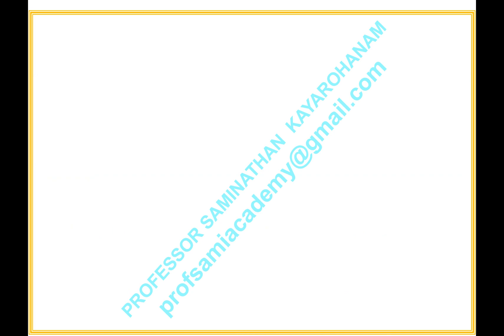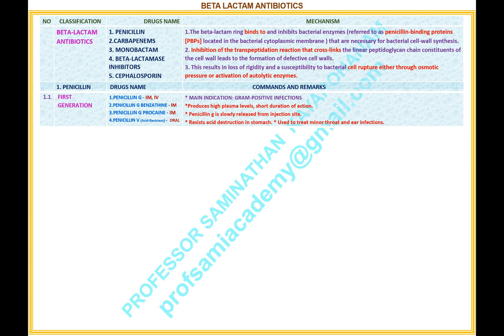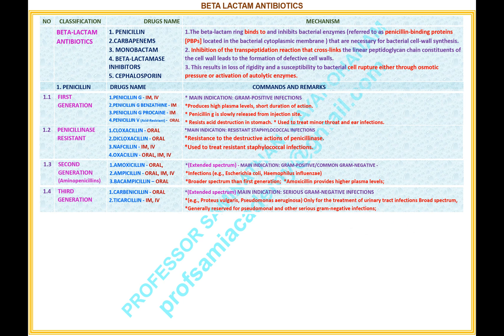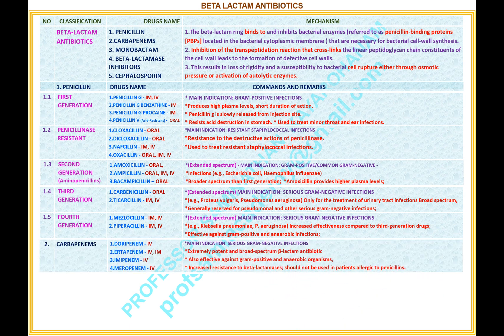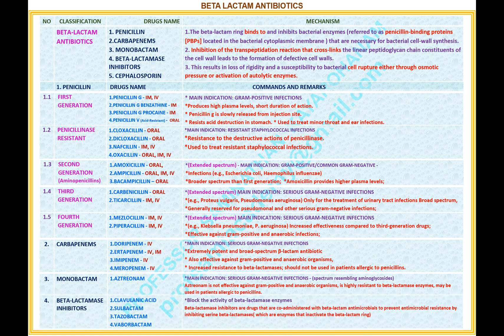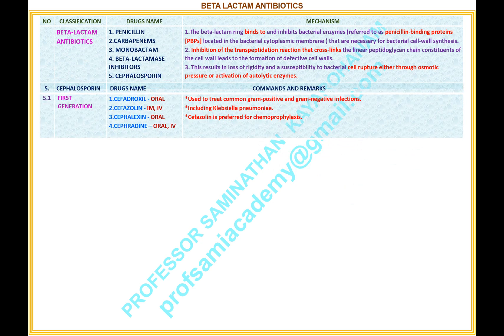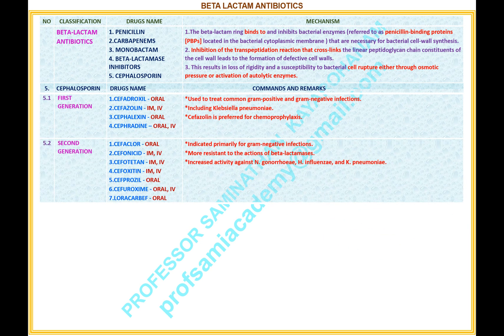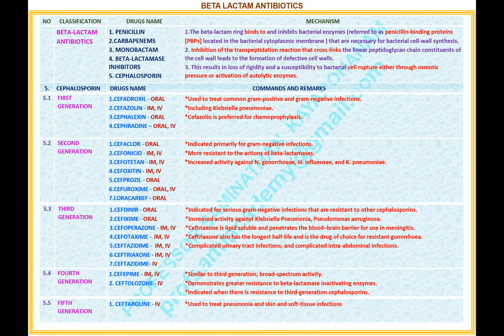BETA LACTAM ANTIBIOTICS - FLASH CARD - PH-PC-FC-1.4-57